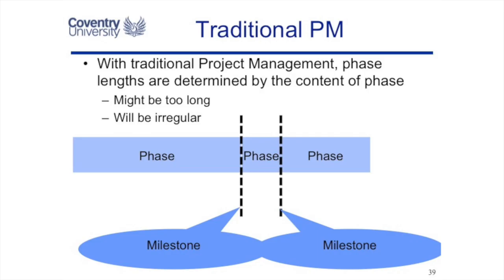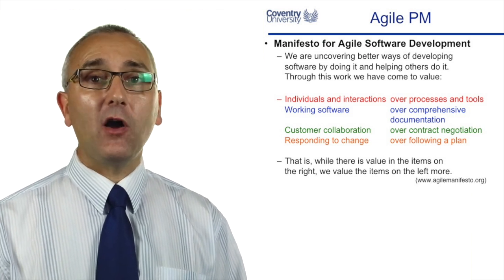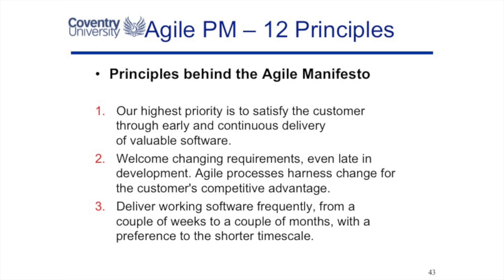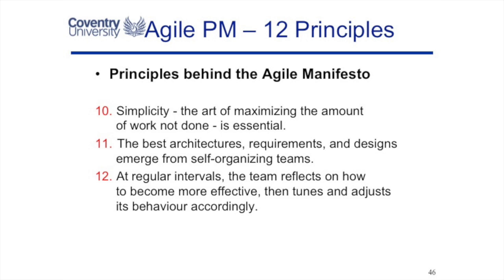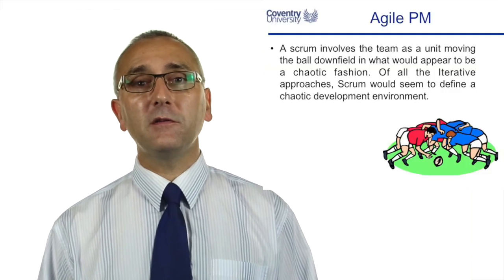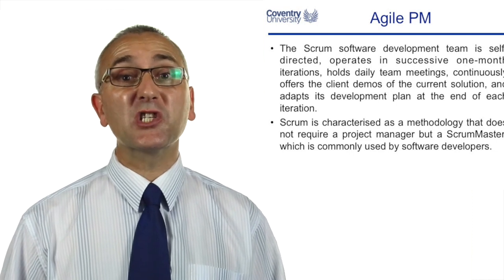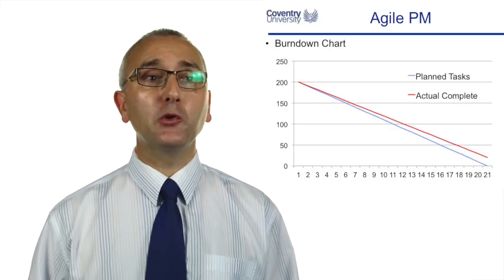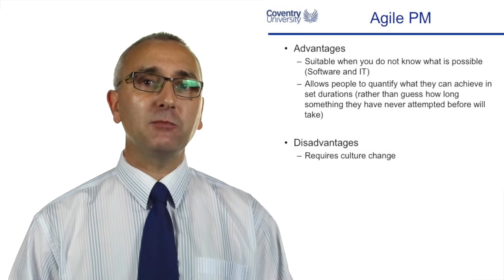16.4 Agile Project Management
This video is about Agile Project Management For project management simulations specifically aimed at students of project management,